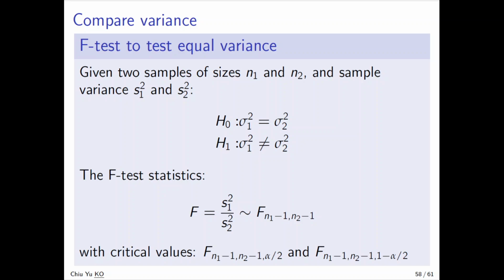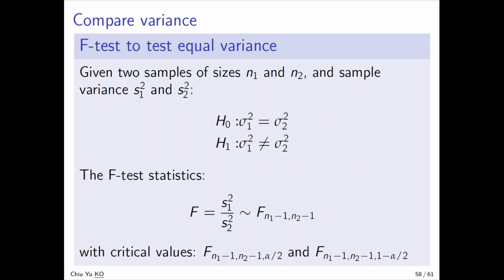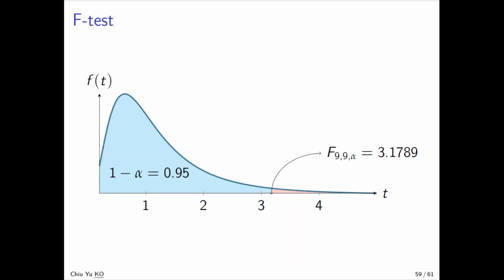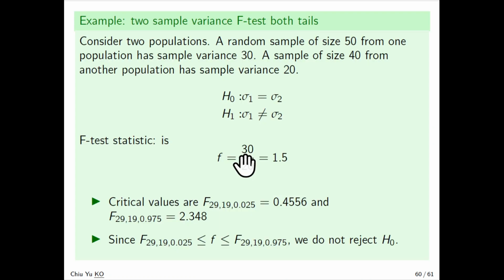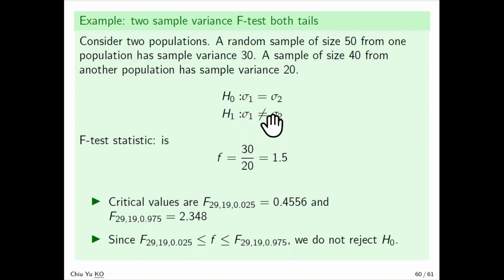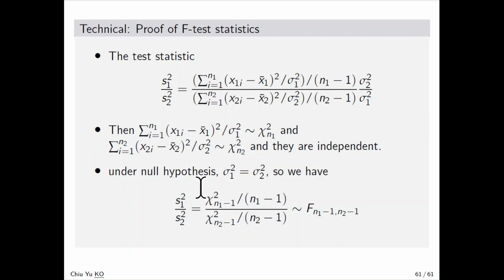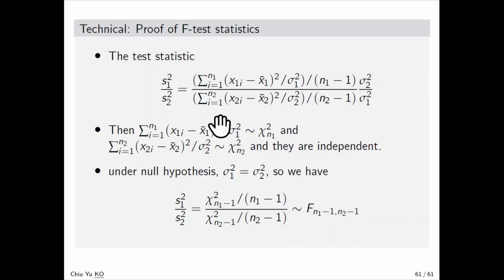Hypothesis testing -- F test